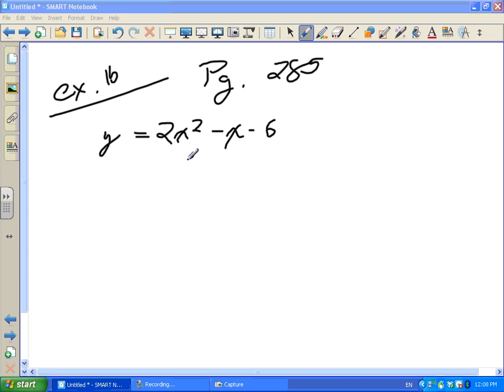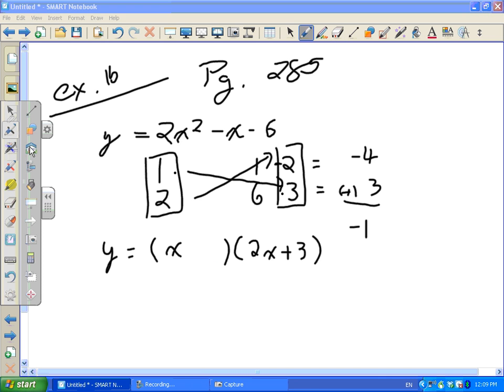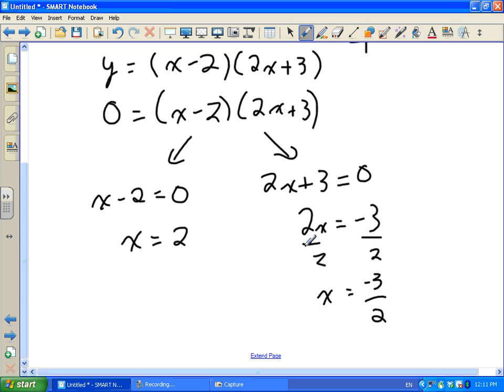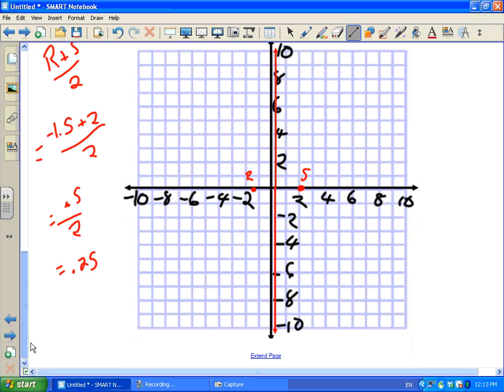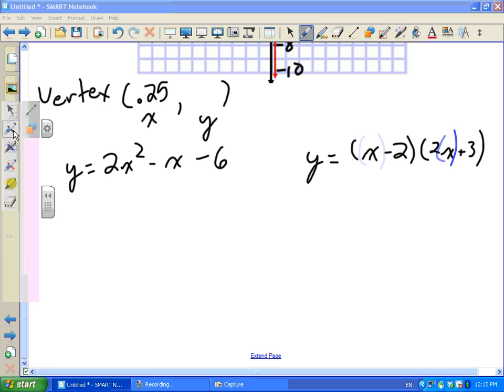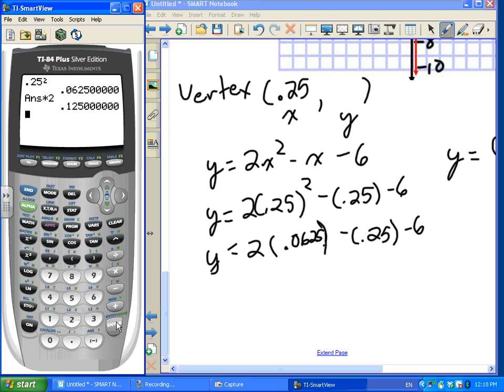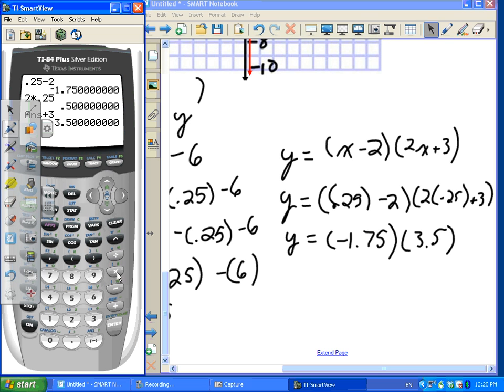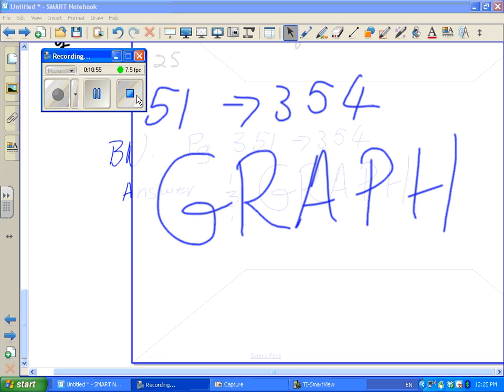grade 10 academic Lesosn 6 3 & 6 3 april 29th 2011 part 2